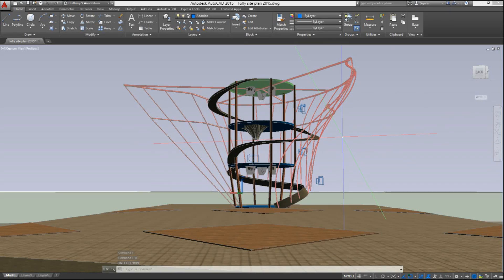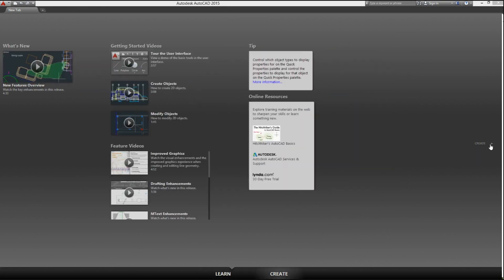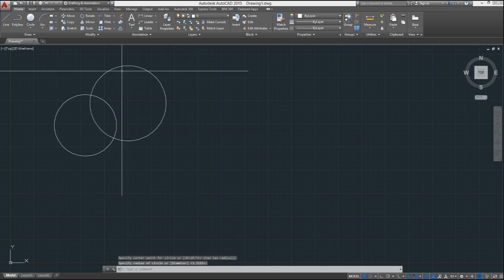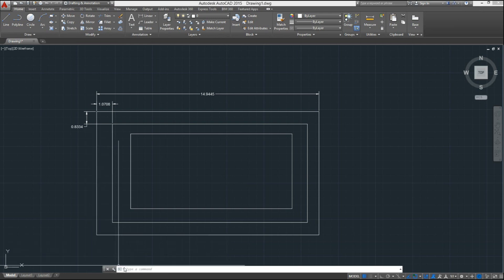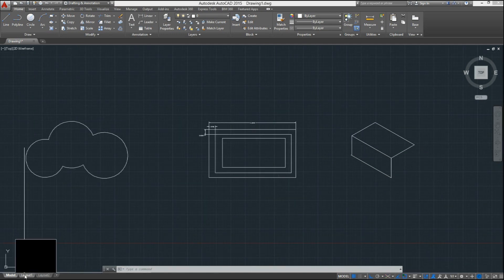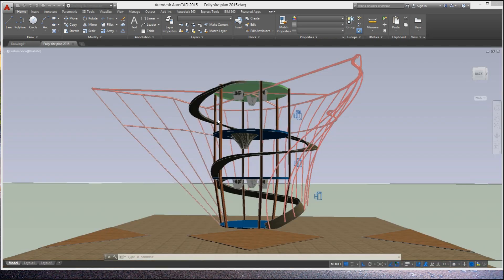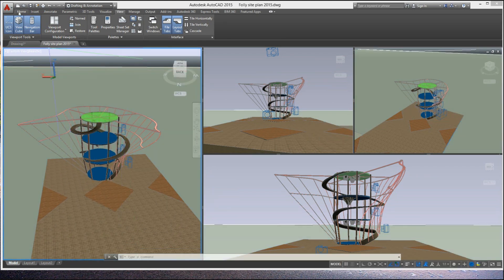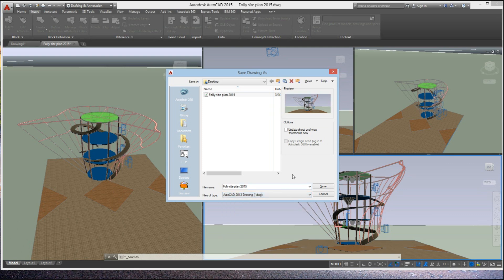AutoCAD 2015 Quick Overview and intro to new features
Learn and experience the new AutoCAD 2015 with its new features. Meet the new black Ribbon, the lasso tool and other enhancements with this tutorial and review from Easycad4you. Visit some of the new features and how to use them and discover for yourself what is new in the latest edition of Autodesk Autocad. This video is also a brief introduction on the newly released CAD 2015 version for both 2D and 3D. So it doesn't matter whether you are an expert or a beginner, a student or a professor you will certainly find it very interesting. To download AutoCAD 2012 to AutoCAD 2015 for free, follow the link and learn the necessary steps to do it